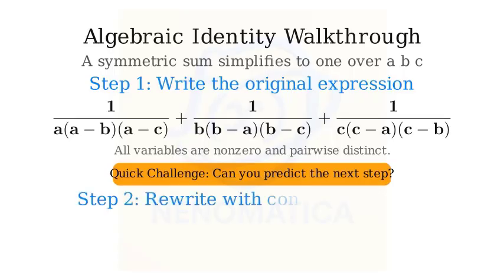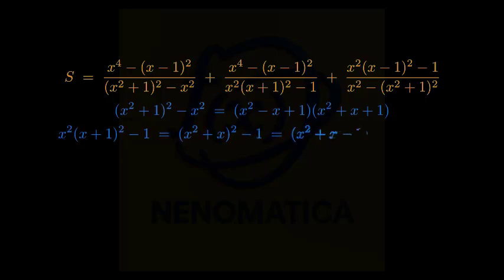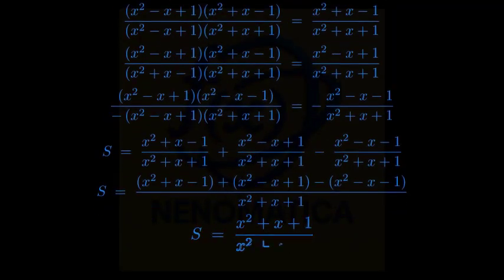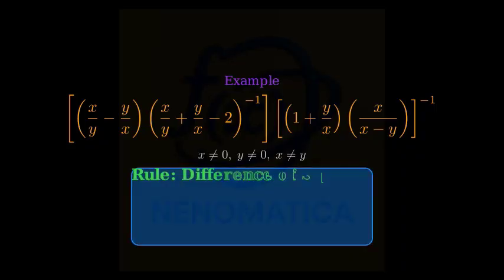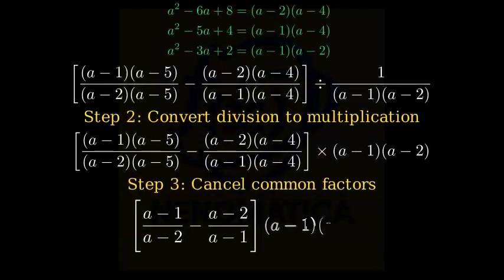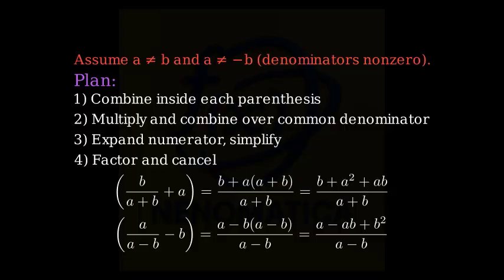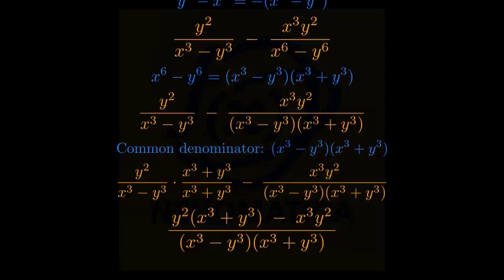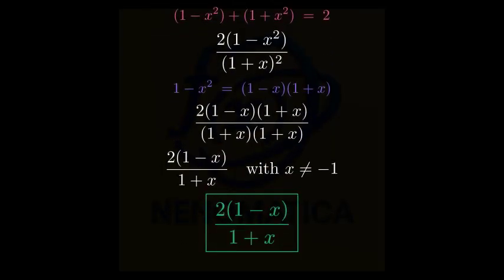Factoring Algebraic Expressions 23-4:Applications of factorization-adding and subtracting|NENOMATICA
Unlock the power of algebraic simplification with NENOMATICA’s advanced exploration of Factoring Algebraic Expressions. This immersive resource delves into the fundamental techniques of factorization and demonstrates how they streamline the processes of adding and subtracting fractions. By examining real-world scenarios and symbolic manipulation, learners gain a deep understanding of polynomial decomposition, common factors, and the strategic use of the distributive property.

Building on these core competencies, the Applications of factorization segment highlights practical problem solving across diverse mathematical contexts. From simplifying complex algebraic sums to optimizing numerical expressions, this comprehensive guide equips students and educators with robust tools to enhance computational efficiency and foster conceptual mastery in secondary and postsecondary mathematics.